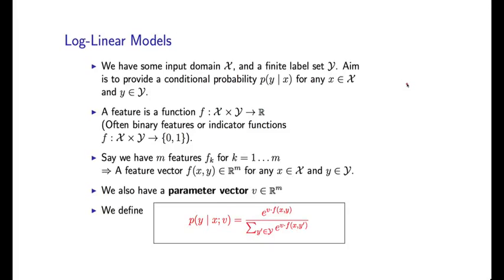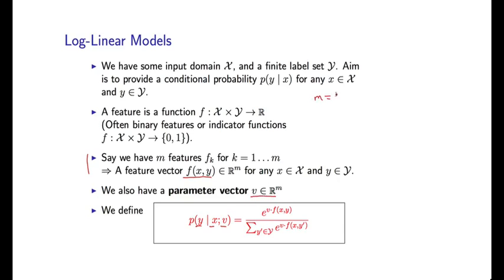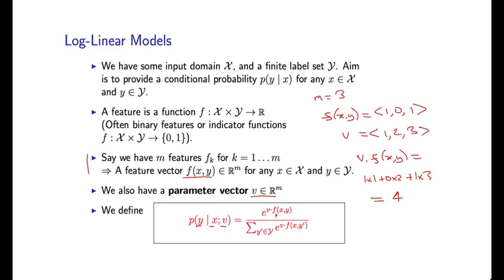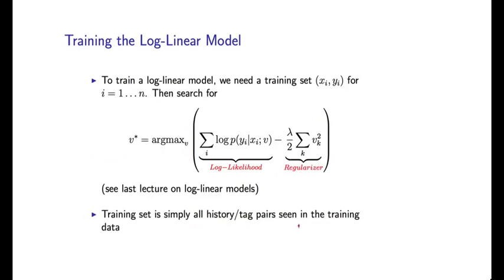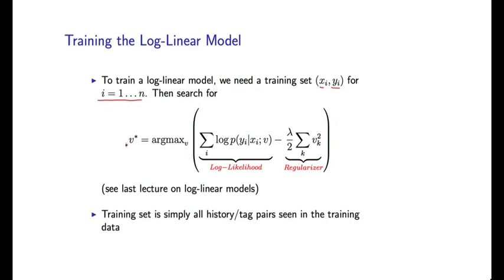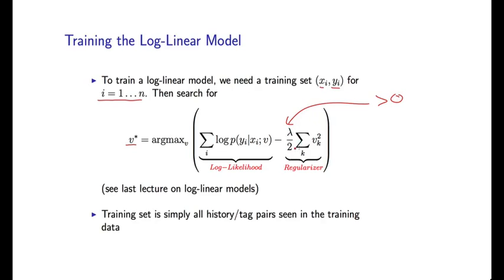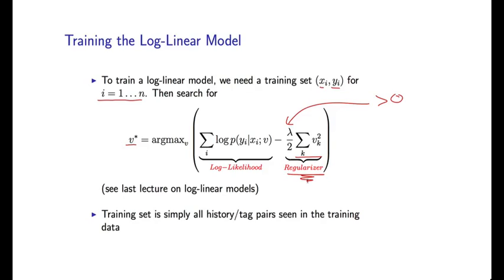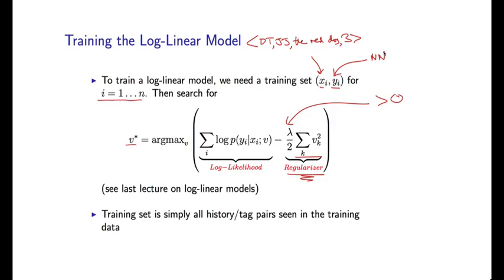Natural Language Processing by Michael Collins, Columbia University P85 05 Par